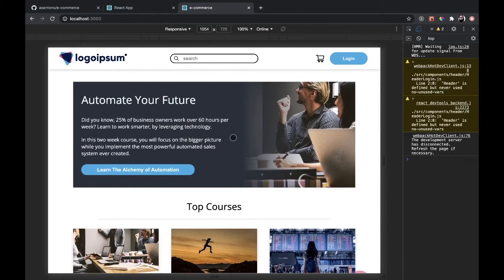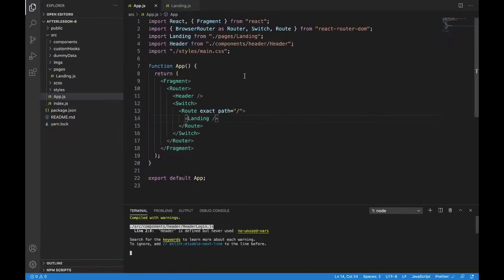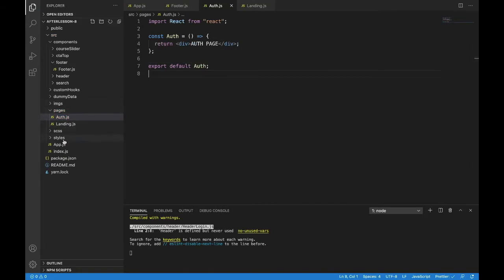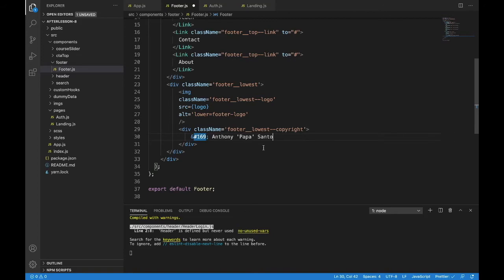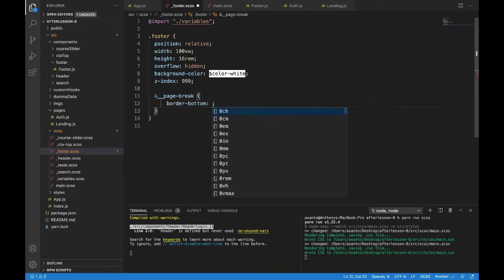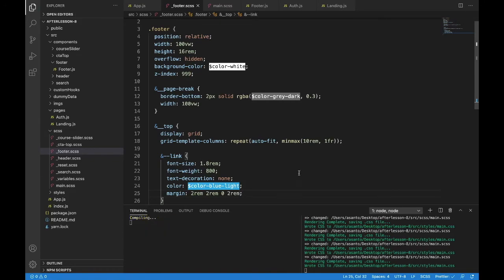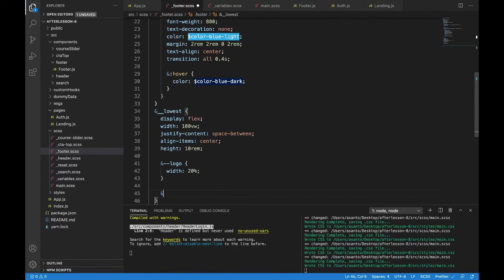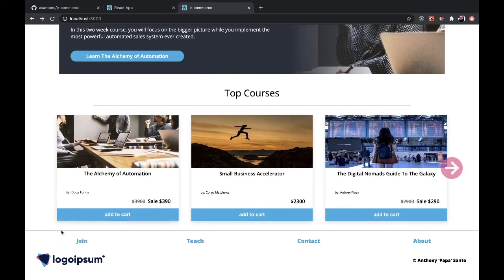React Router Dom and Footer - E-commerce: Lesson 9